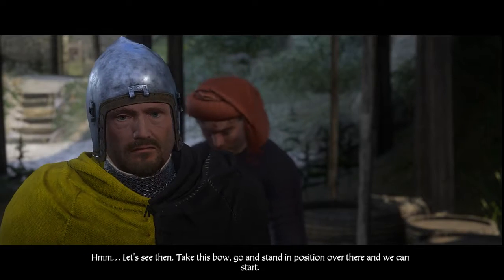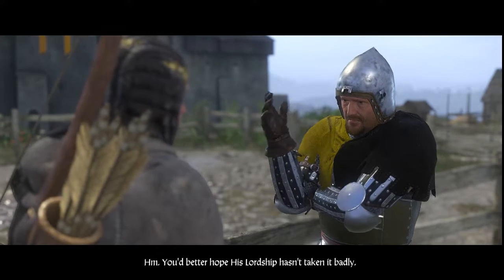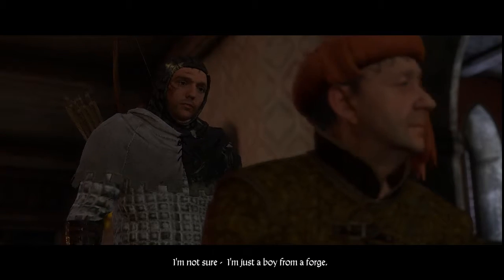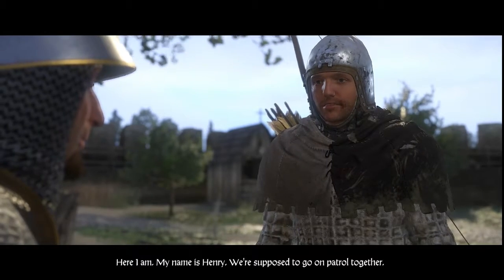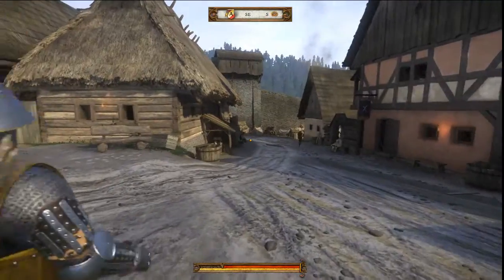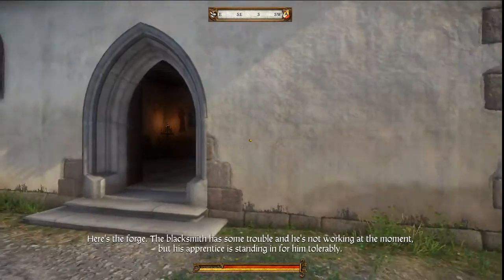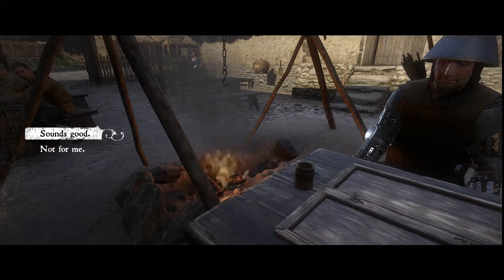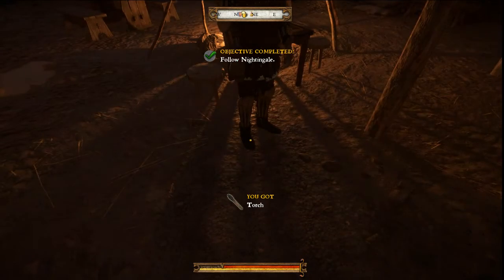Kingdom Come: Deliverance - Episode 5: Shitlord Cuntdick.